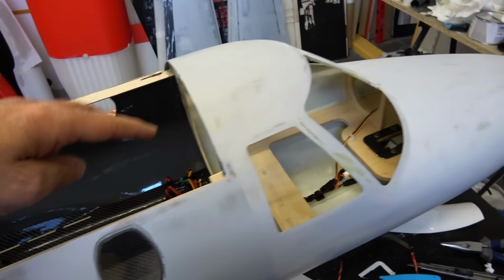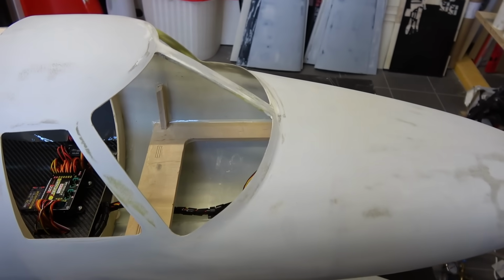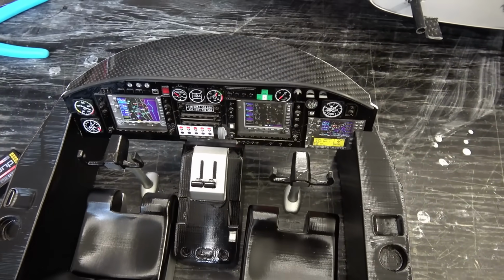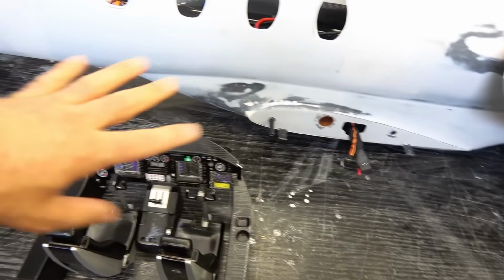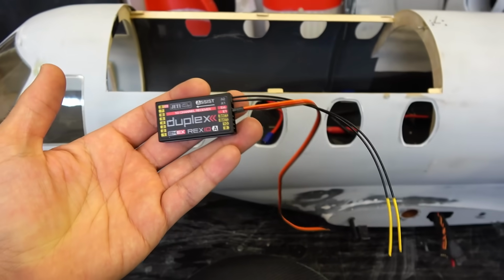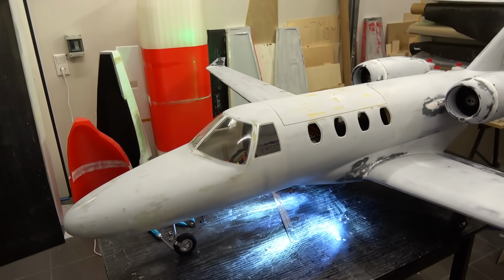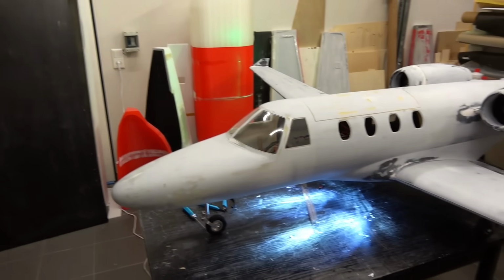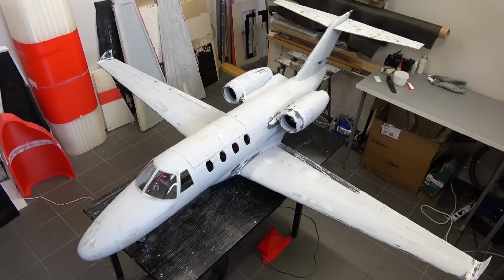DIY RC Airplane Citation M2 is Ready to FLY!